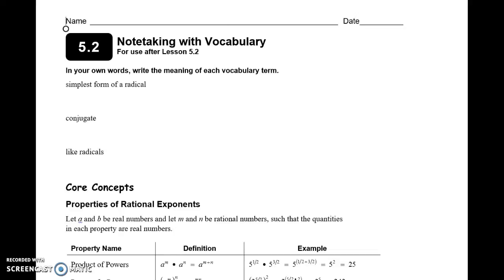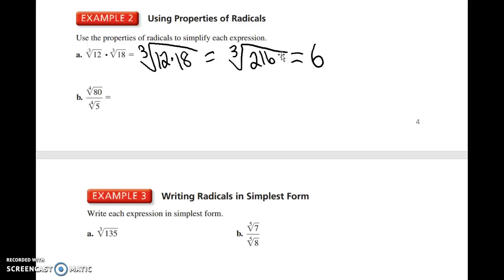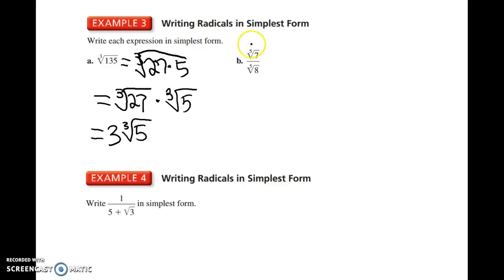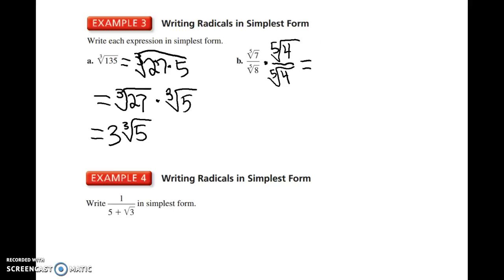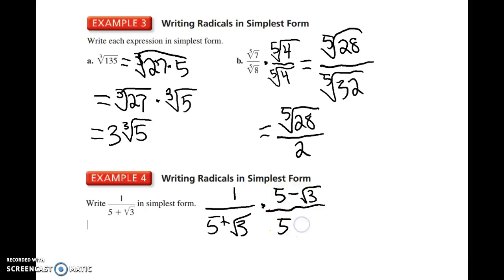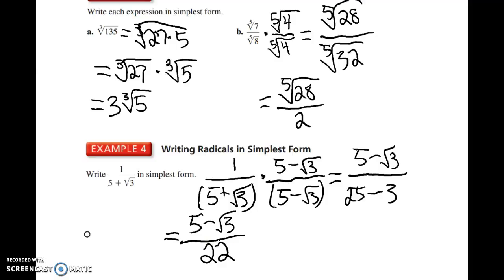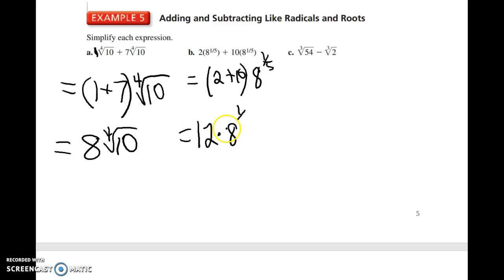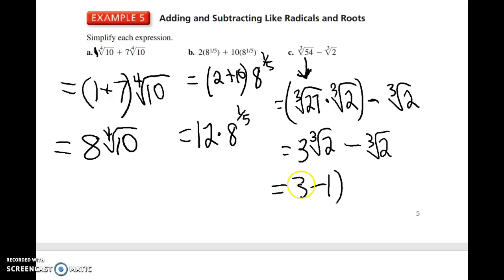5.2 Examples 2, 3, 4, 5